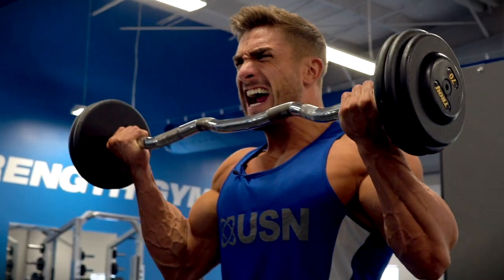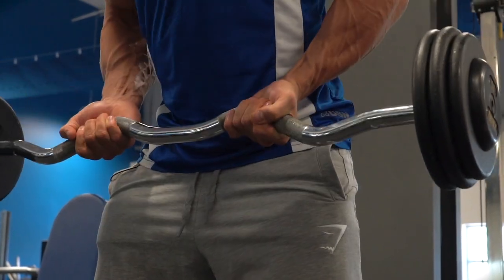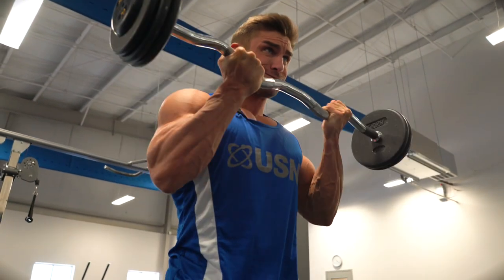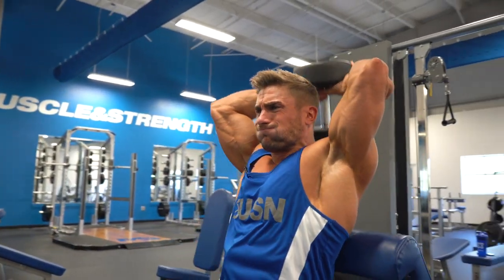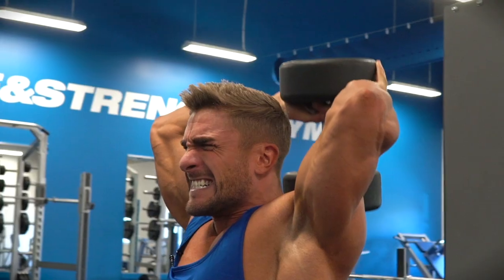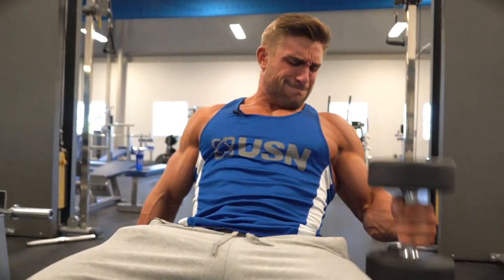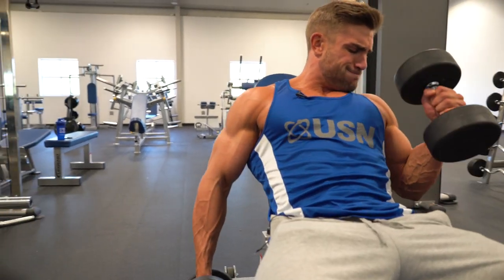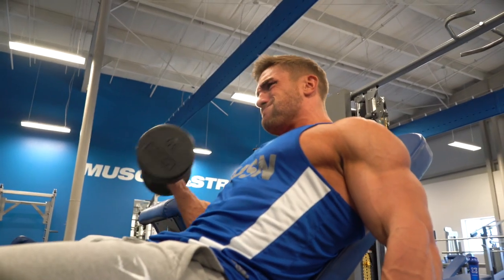Ryan Terry's Top 3 Arm Exercises For Size & Pump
A few days after winning the 2017 Arnold Classic USN Athlete Ryan Terry visited the M&S HQ to share some of the training and nutrition techniques used to build his pro level  physique.

Muscle & Strength
Follow M&S: